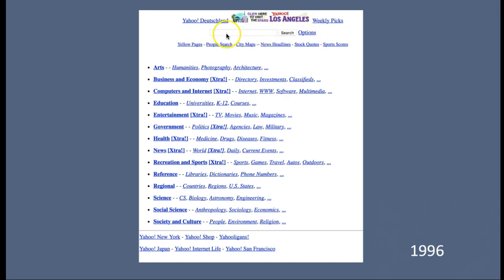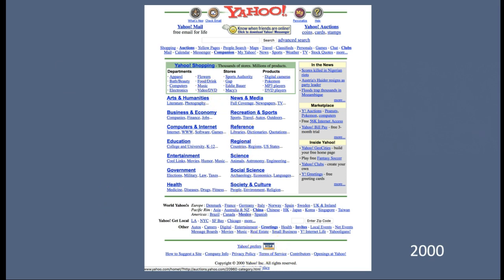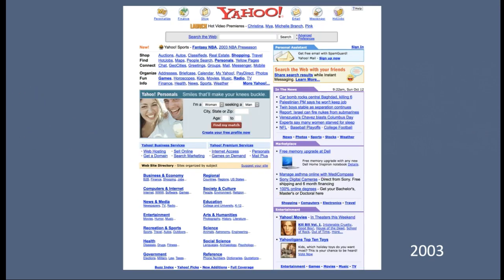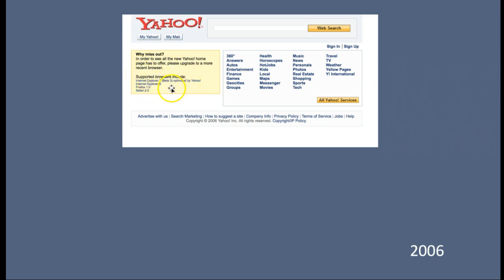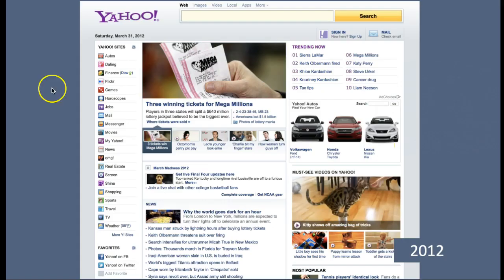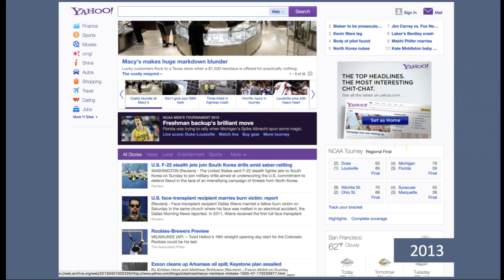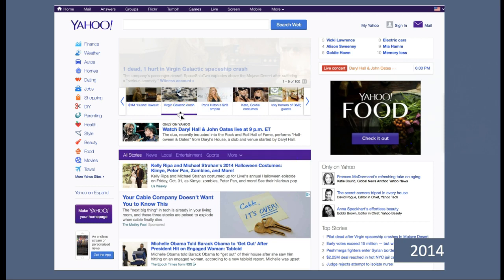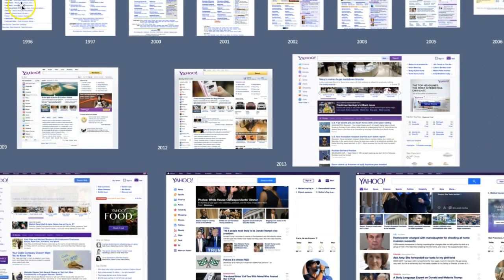Visual History of the Yahoo Home Page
Phillip Simon goes through the history of the major changes to the YaHoo home page form 1996 to 2017.